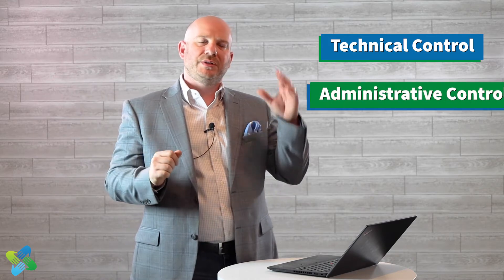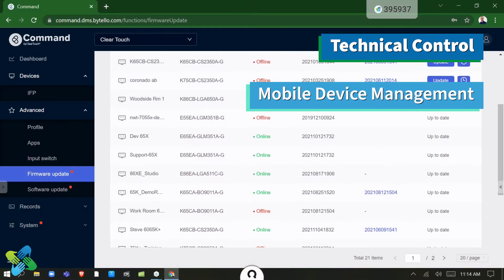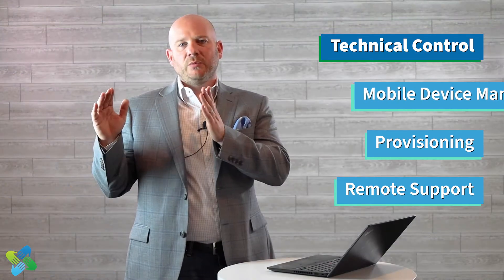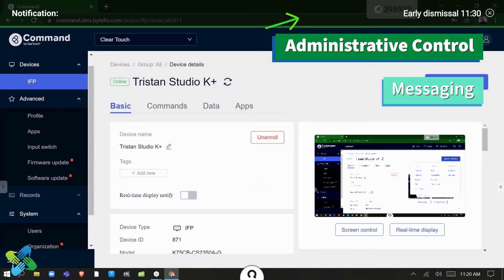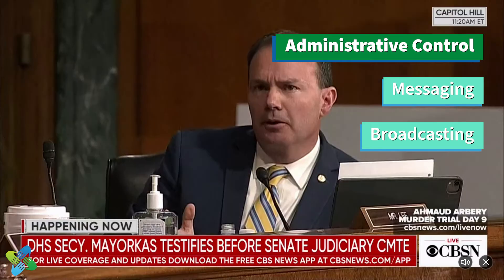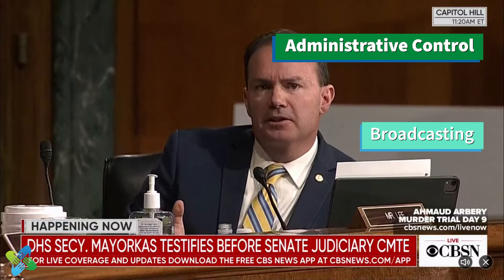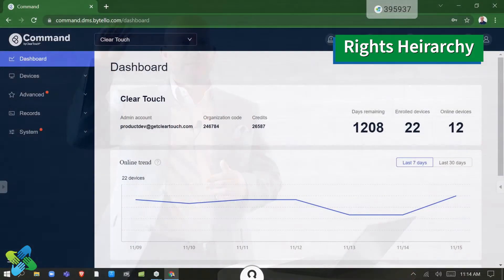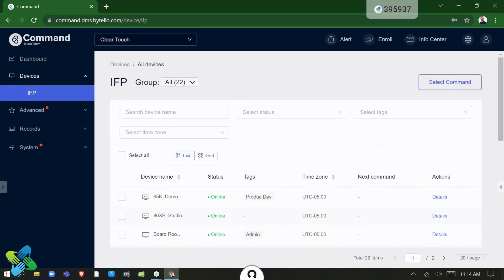Command by Clear Touch (A Remote Panel Management Software)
The all in one remote panel management software. West breaks down both the technical and administrative side of our software Command!

As device usage continues to soar in the connected office, so does the need to manage your technology. The ability to remotely troubleshoot and schedule actions makes managing your Clear Touch panels more efficient and effective. No subscription fees get in the way as Command comes pre-installed on our panel chipsets. The ultimate remote panel management system, Command, gives educators the administrative tools to take complete control of their devices and workspace.

Clear Touch, headquartered in Greenville, SC, is a leading US global manufacturer of interactive touch panels and accessories as well as digital signage displays and solutions for education, government, and business. Clear Digital is our sister brand that specializes in digital signage solutions. Still curious?